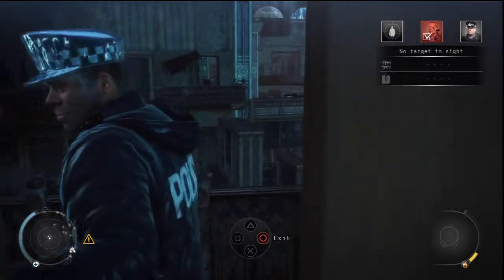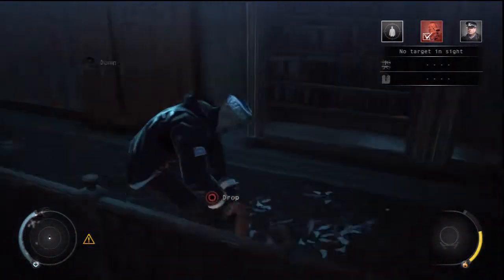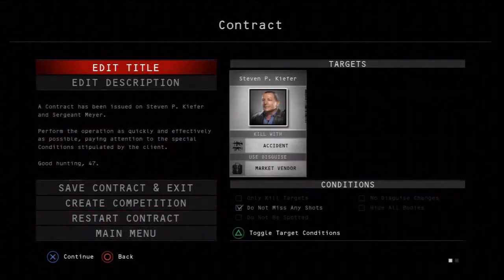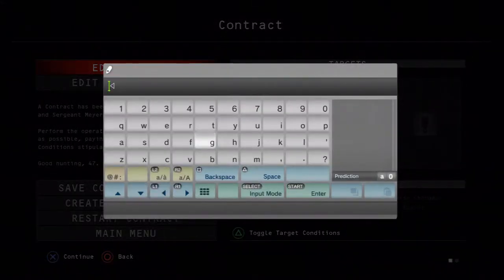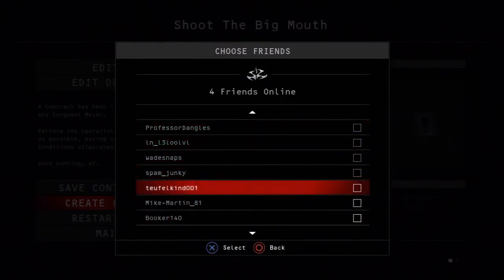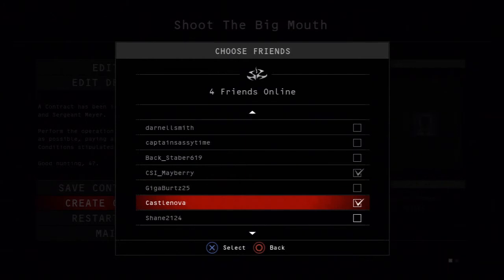Hitman Absolution Contract introduction by: Kutter28